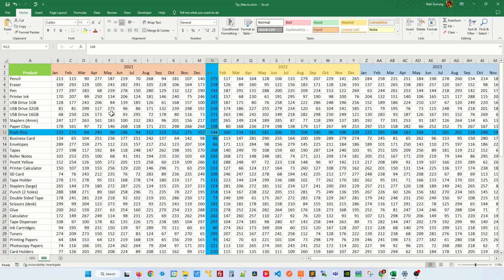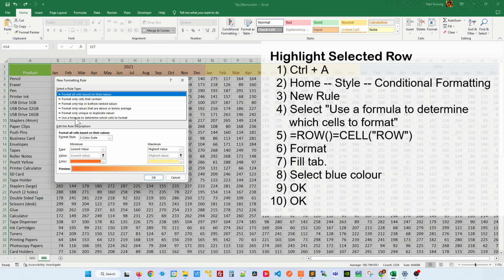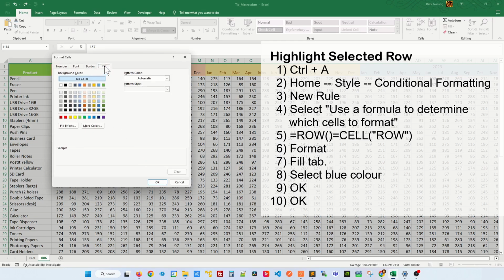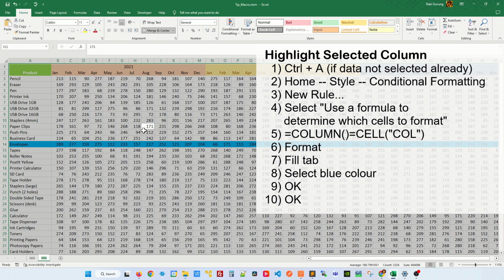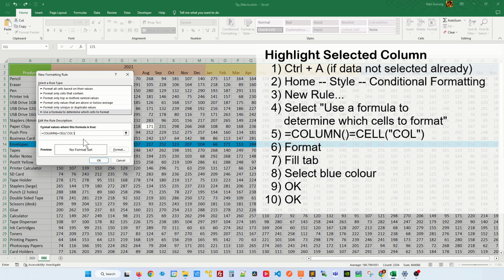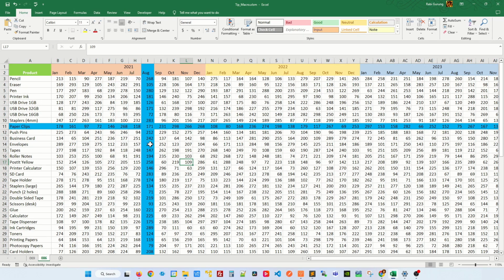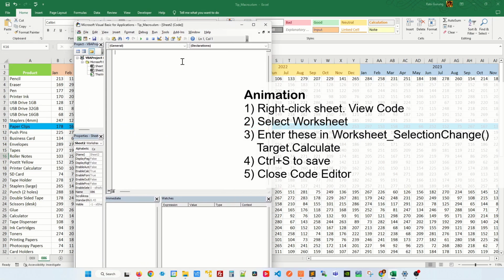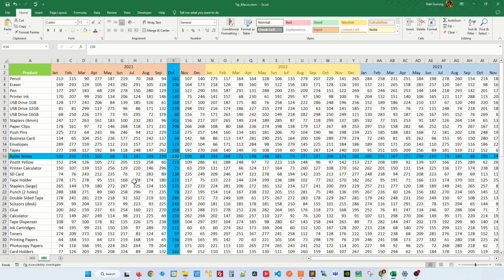Crosshair Highlight In Excel - How To Highlight Row And Column Of Active Cell - Excel Tip and Trick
Learn how to crosshair highlight in excel, essentially, how to highlight row and column of active cell.

Here's how to achieve a crosshair cell highlighting effect where both row and column is highlighted where the cell is selected. This video will demonstrate how to quickly crosshair highlight active cell in Excel? Using excel to highlight active row and column conditional formatting is what I will be doing.

Highlight Selected Row
1) Ctrl + A
2) Home -- Style -- Conditional Formatting
3) New Rule
4) Select "Use a formula to determine which cells to format".
5) =ROW()=CELL("ROW")
6) Format
7) Fill tab.
8) Select blue colour.
9) OK
10) OK

Highlight Selected Column
1) Ctrl + A (if datast is not selected already)
2) Home -- Style -- Conditional Formatting
3) Manage Rules...
4) New Rule...
5) Select "Use a formula to determine which cells to format".
6) =COLUMN()=CELL("COL")
7) Format
8) Fill tab.
9) Select blue colour.
10) OK
11) OK

Animation
1) Right-click sheet. View Code.
2) Select Worksheet
3) Enter these in Worksheet_SelectionChange()
    Target.Calculate
4) Ctrl+S to save
5) Close Code Editor

Here are the past videos of how to create a crosshair highlight in Excel.

Crosshair Highlight In Excel - How To Highlight Row And Column Of Active Cell -Excel Tips and Tricks

How to Enable and Disable Crosshair Highlight for Rows or Columns in Excel - Excel Tips and Tricks